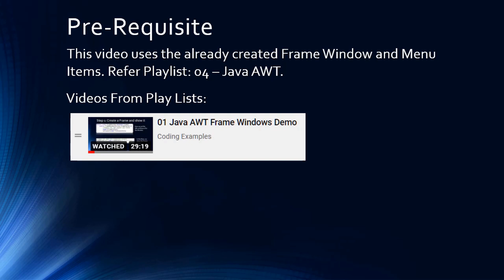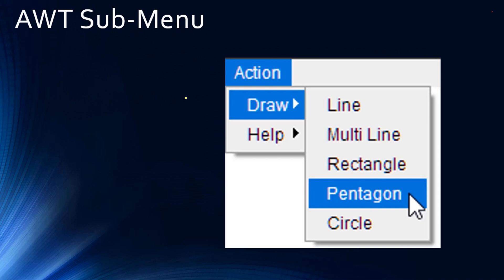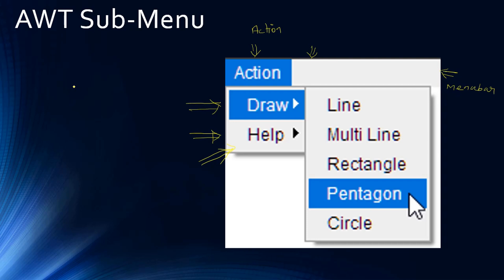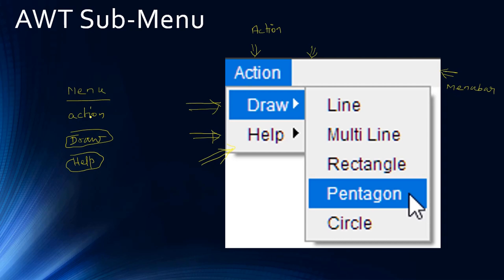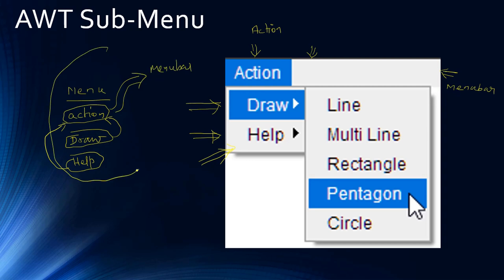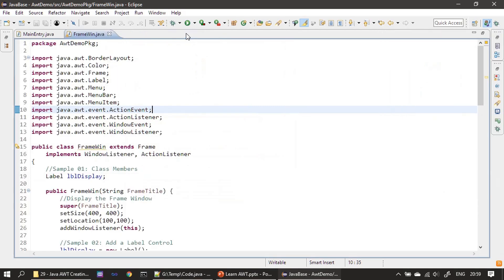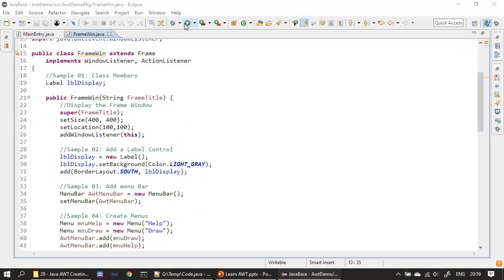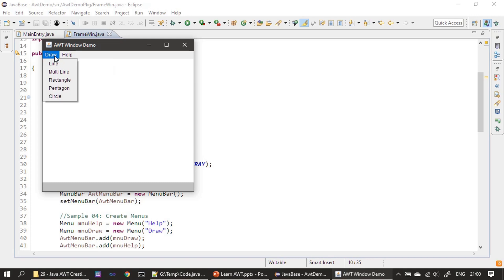31 Java AWT - How to Create Sub Menus?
In this Java AWT Tutorial, we will see how to create sub-menu. The thumbnail will show you an idea of what this video is about.